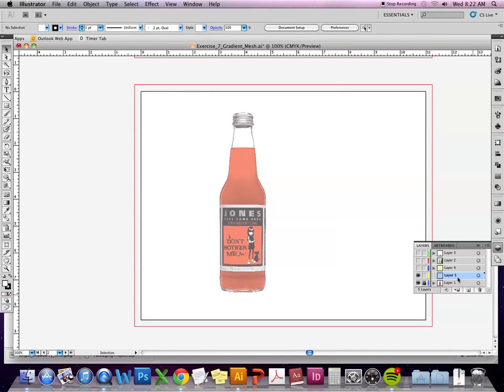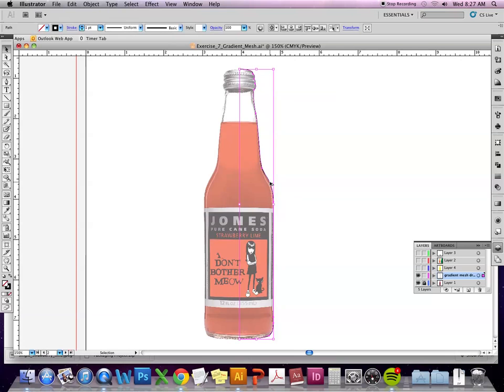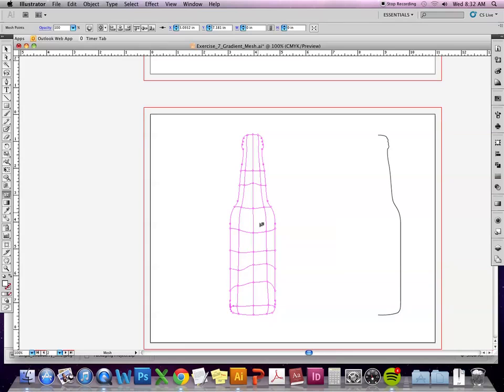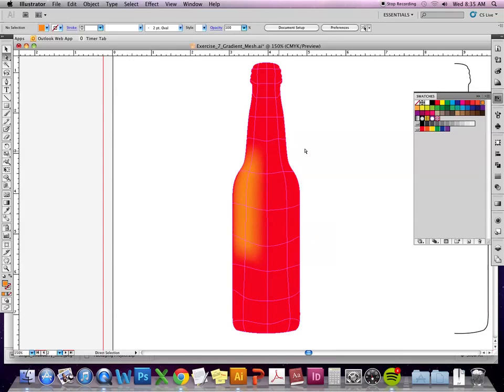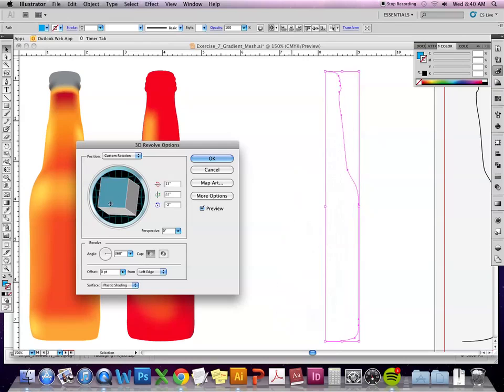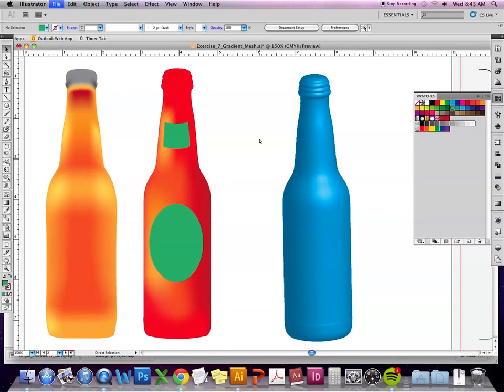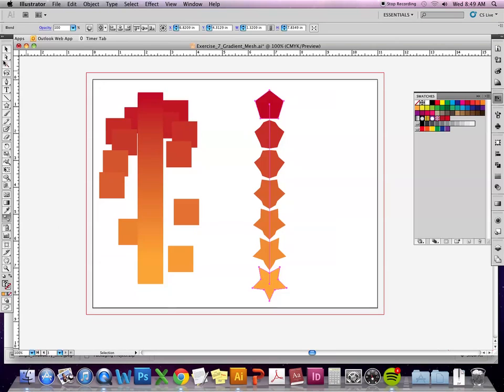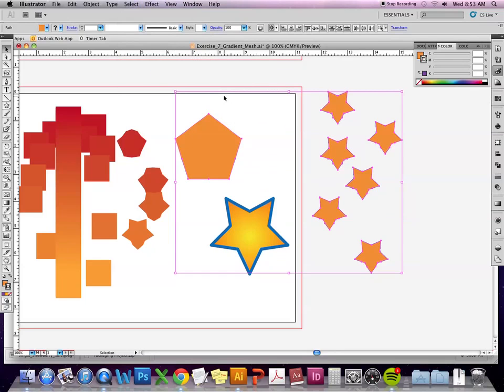Demo: 3-D Rendering + Eyedropper and Blend Tools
A demonstration of two ways of modeling an object in Illustrator: the Gradient Mesh Tool and the 3-D Revolve Tool. Usage of the Eyedropper Tool and Blend Tool is also discussed.